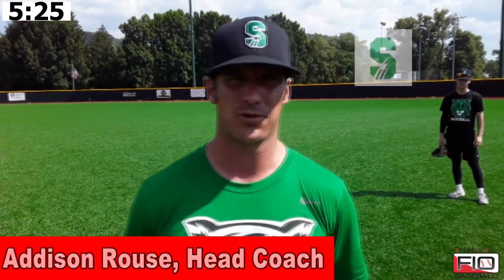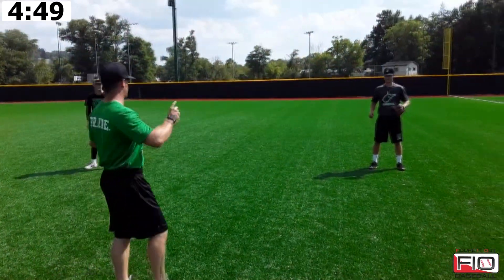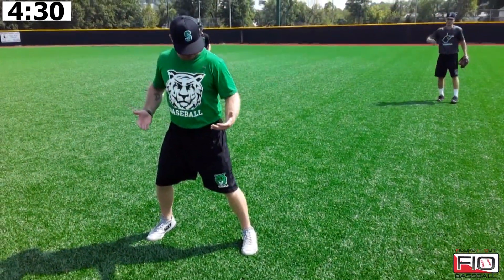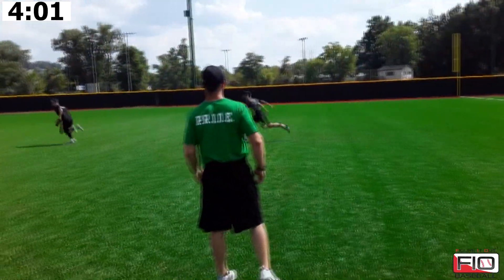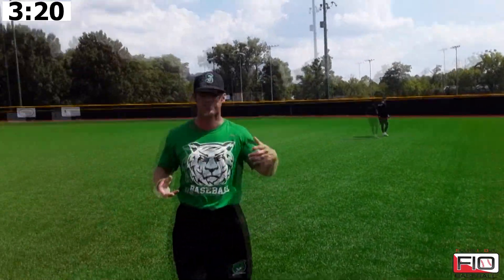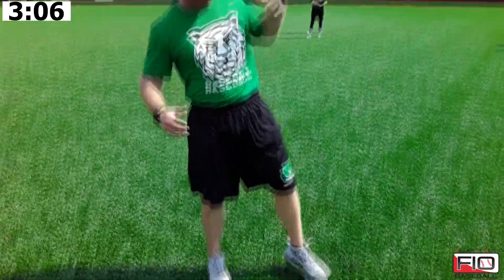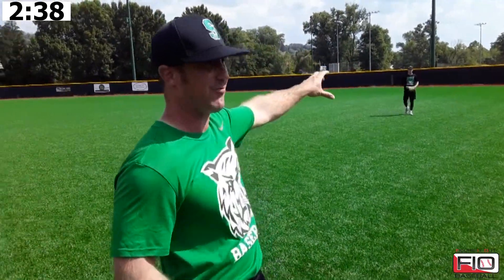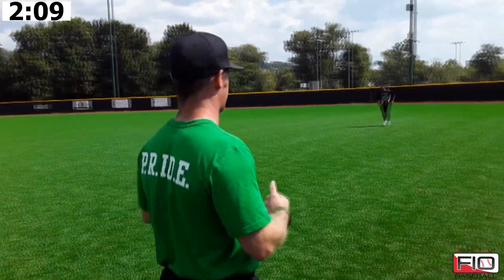Master Your Outfield Footwork With This Warmup Progression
Every position group should have a warmup that is specific to them, that they can do daily to reinforce the skills most used at that spot. For outfielders, these skills include footwork and angles for fielding balls hit in a variety of ways - on the ground, in the air, line drives - in all sort of directions. In this video, Addison Rouse, Head Coach at Salem University, walks you through his team's daily outfield progression. This progression works on footwork and angles through a handful of different drills.